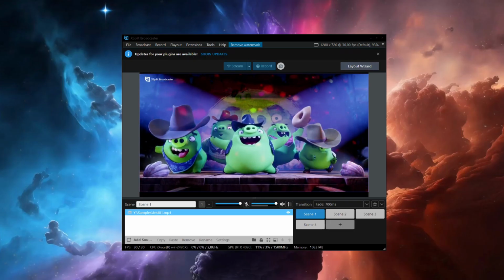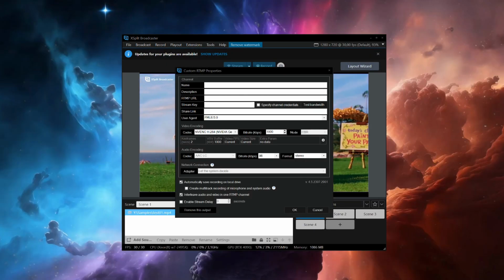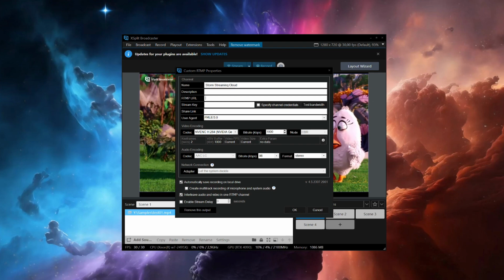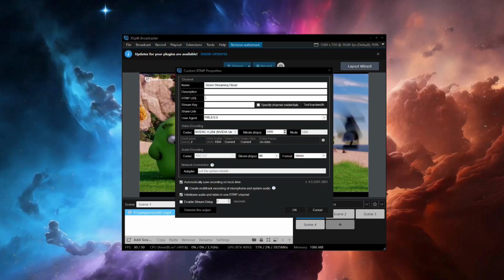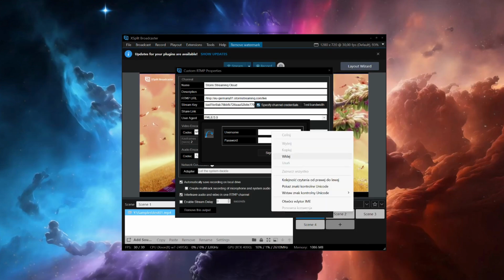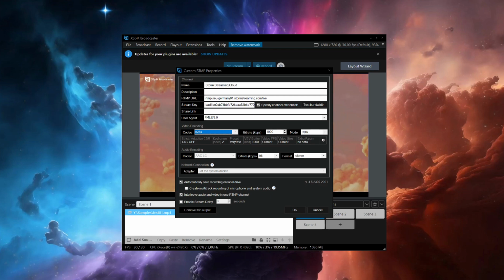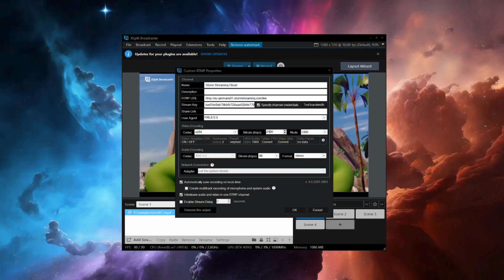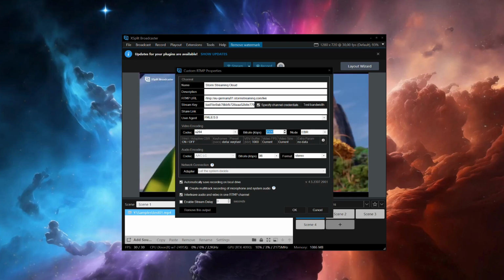Broadcasting to Storm Streaming Cloud & Storm Streaming Server with XSplit Broadcaster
A short video tutorial that describes how to properly configure XSplit Broadcaster for connecting to Storm Streaming Cloud or Storm Streaming Server.